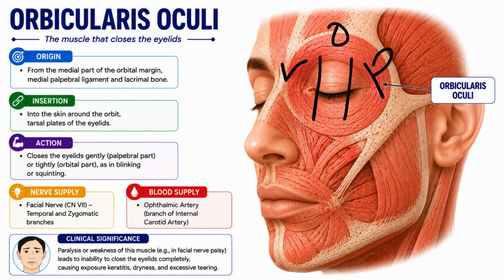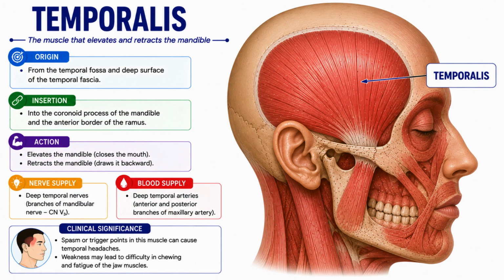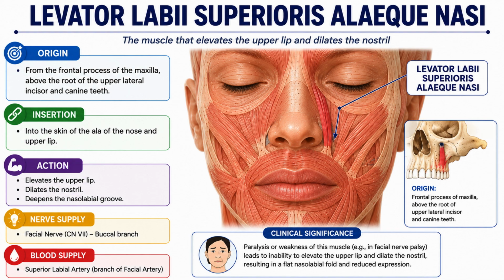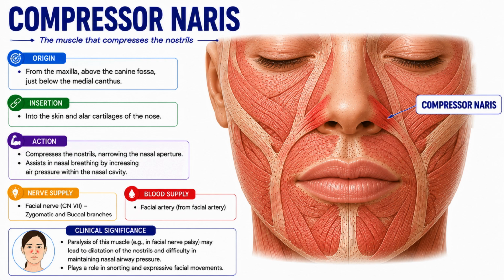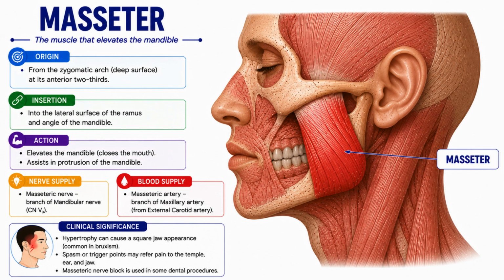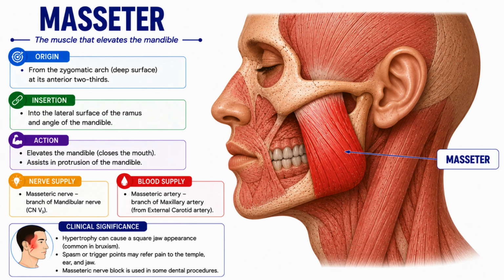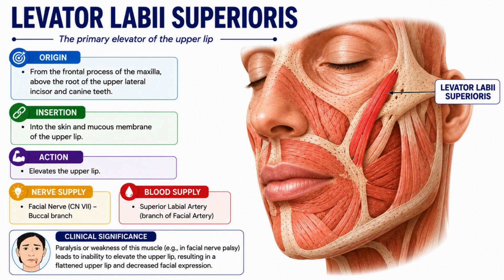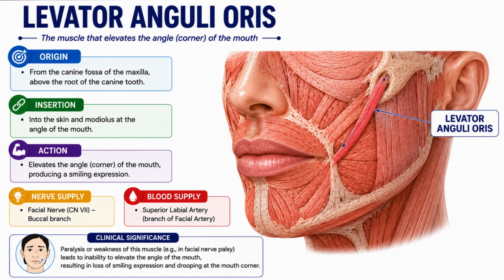Facial muscles part 1 | complete anatomy - origin, insertion, functions, nerves & blood supply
📚🎯 For Every Muscle You'll Learn

✅ Origin
✅ Insertion
✅ Action
✅ Nerve Supply
✅ Blood Supply
✅ Clinical Significance
✅ Easy Mnemonics & Exam Tips

📚 Muscles Covered - part 1

✔️ Orbicularis Oculi
✔️ Levator Labii Superioris Alaeque Nasi
✔️ Levator Labii Superioris
✔️ Levator Anguli Oris
✔️ Compressor Naris
✔️ Temporalis
✔️ Masseter